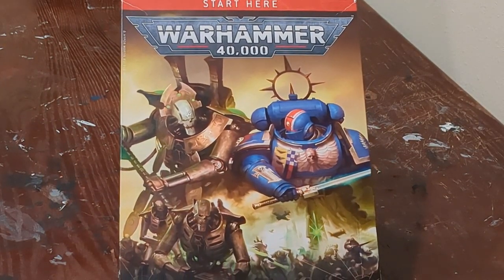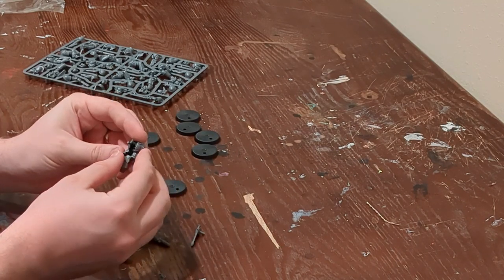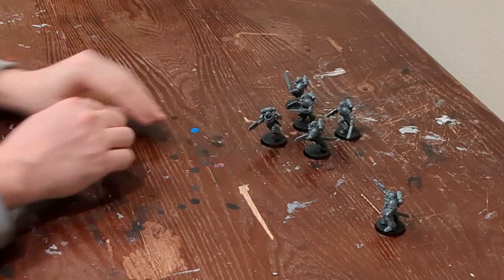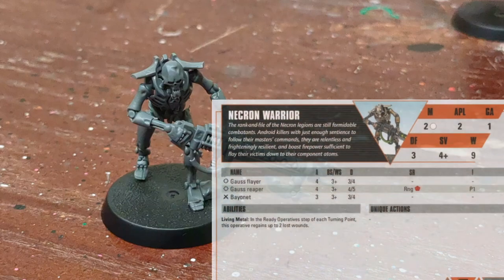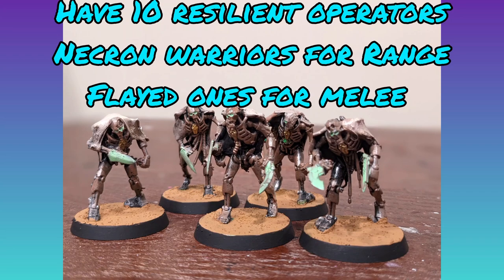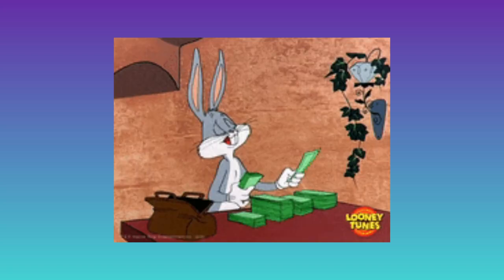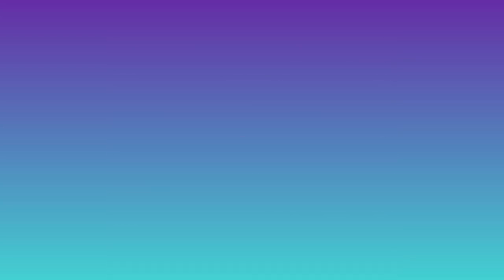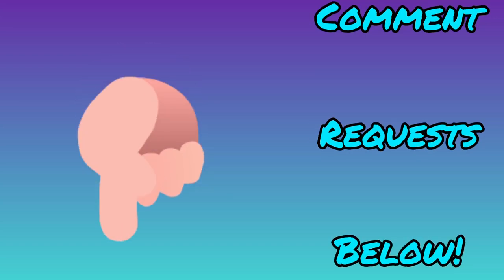How to Start Kill Team for Cheap!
Want to start playing the awesome skirmish game of Warhammer 40,000: Kill Team, but don't want to empty the wallet? Let me show you the cheapest way I know how at half the price of the Kill Team Starter Set! Great for beginners looking to get in for the first time and for seasoned Wargaming Vets wanting to expand their collection on the cheap!

Find the FREE Kill Team Light Rules and Intercession Squad Rules

Finding news has changed and no one does it better than THE MORNING BREW. Get daily, applicable National and Global news at your fingertips today for FREE:

Looking for a new energy drink supplement that gives you energy without the jitters or the hard crash? DUBBY is what you are looking for.